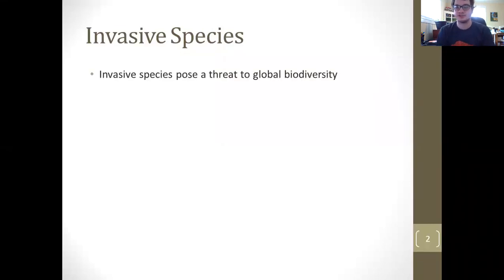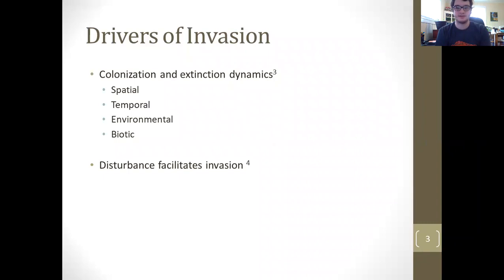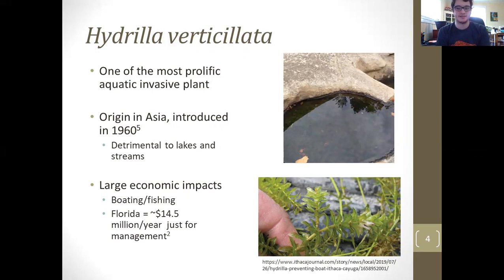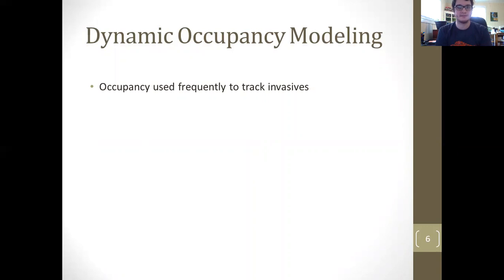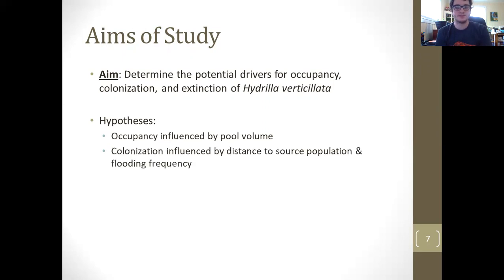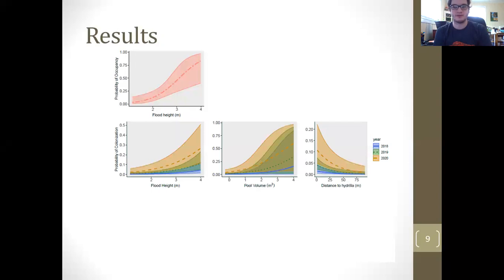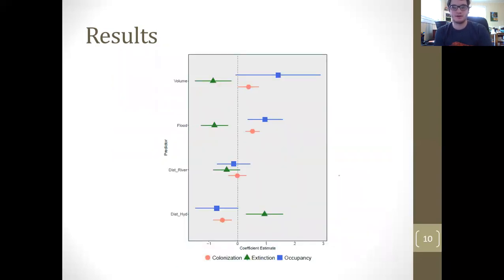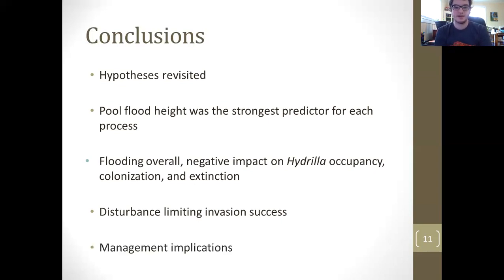Modeling invasion drivers of an invasive macrophyte, Hydrilla verticillate, in riverine rock pools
Joshua Armstrong: Modeling invasion drivers of an invasive macrophyte, Hydrilla verticillate, in riverine rock pools